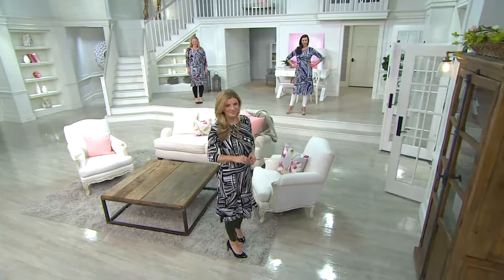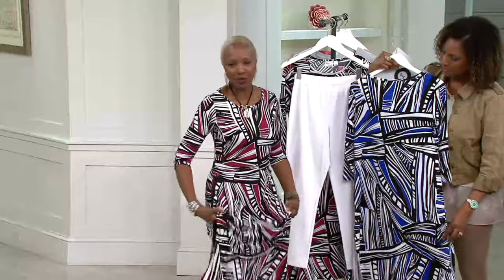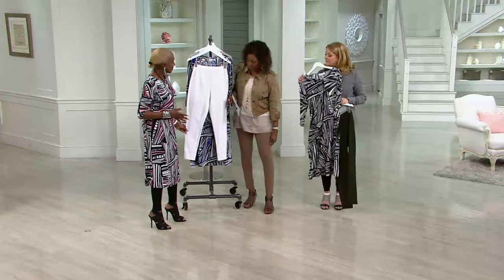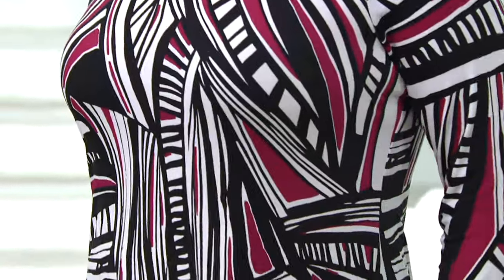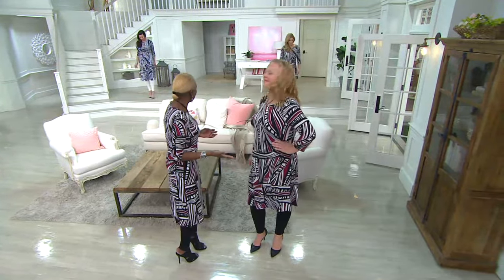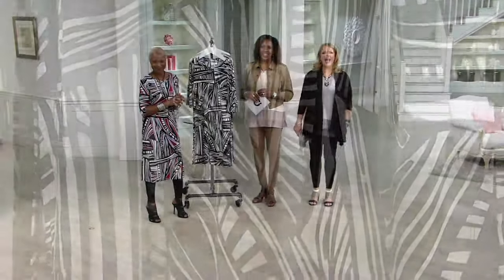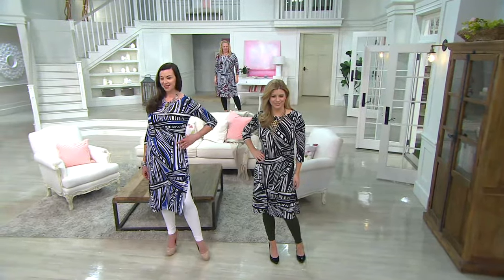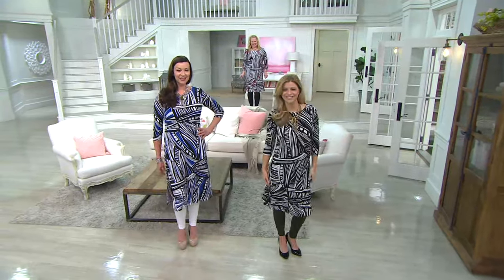Women with Control Printed Duster and Ankle Leggings Set on QVC